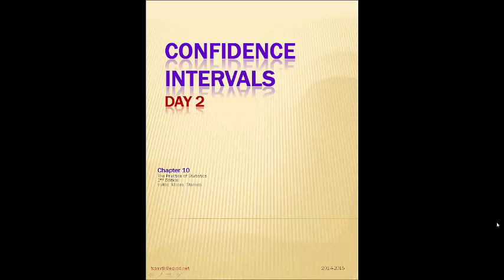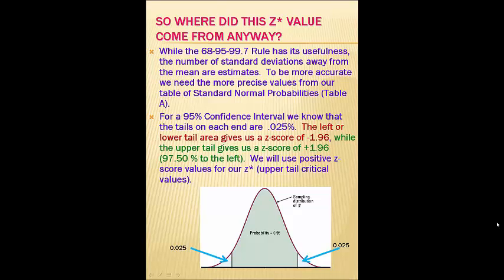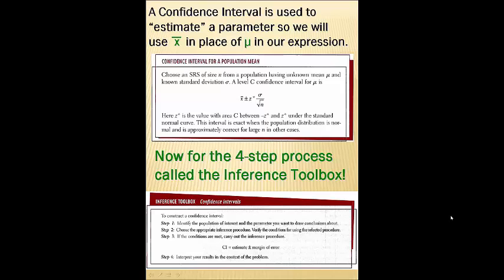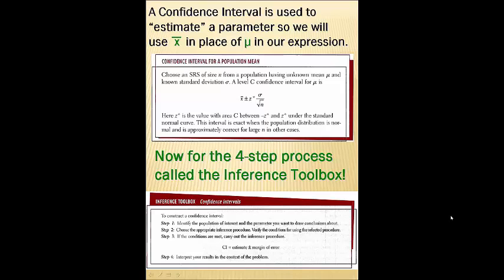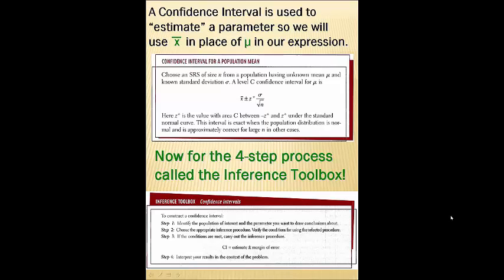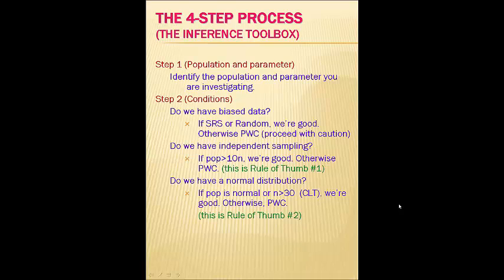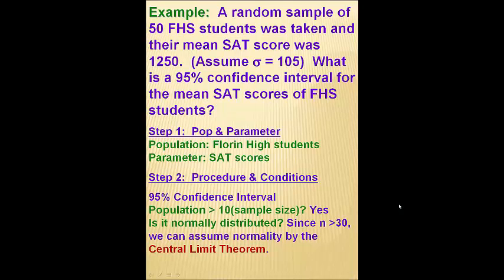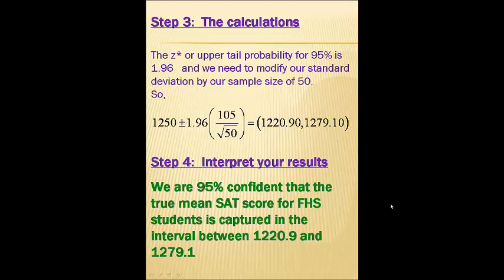Confidence Intervals Day 2